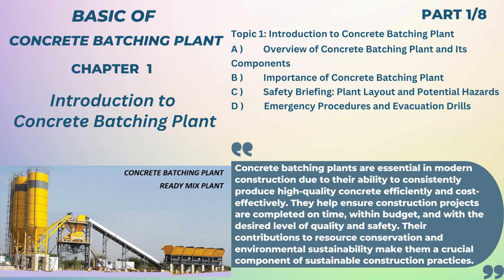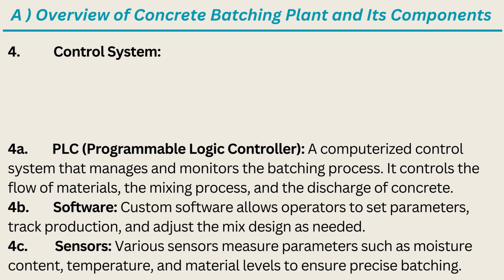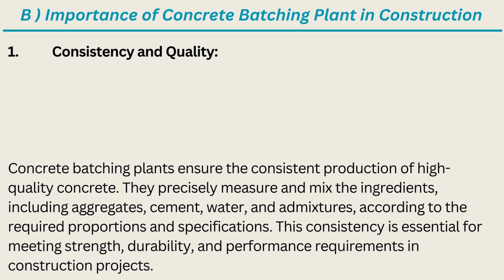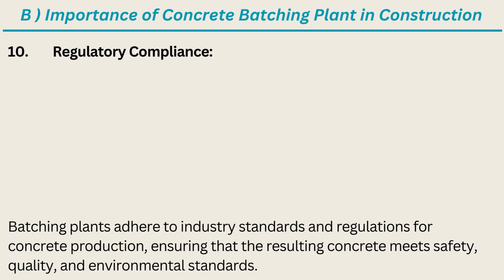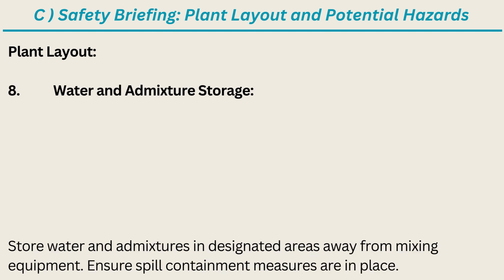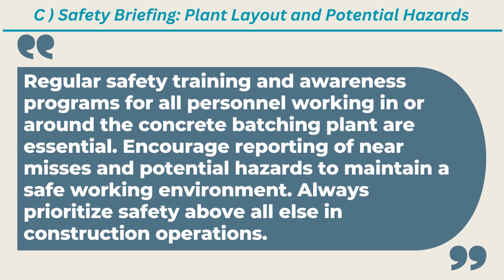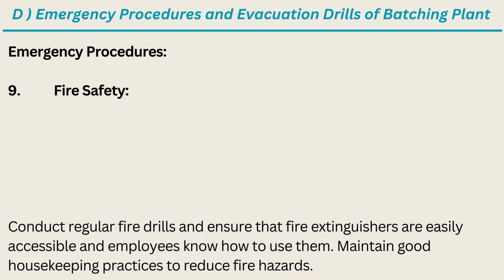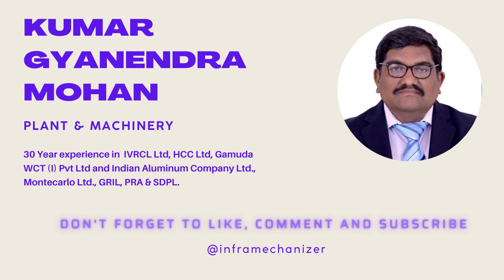CONCRETE BATCHING PLANT I RMC PLANT I Overview of Concrete Batching Plant and Its Components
CONCRETE BATCHING PLANT I RMC PLANT I Overview of Concrete Batching Plant and Its Components I Importance of Concrete Batching Plant in Construction I Safety Briefing: Plant Layout and Potential Hazards of Concrete Batching Plant I Emergency Procedures and Evacuation Drills of Concrete Batching Plant

Dear friends,
This video is Chapter One of Basic skill of Concrete Batching Plant. Useful to construction professional and technicians working in construction industry. We will discuss about:
A ) Overview of Concrete Batching Plant and Its Components
B ) Importance of Concrete Batching Plant in Construction
C ) Safety Briefing: Plant Layout and Potential Hazards of Concrete Batching Plant
D ) Emergency Procedures and Evacuation Drills of Concrete Batching Plant
We'll start presenting a new topic now.

A concrete batching plant, also known as a concrete mixing plant or concrete batching plant, is a facility that combines various ingredients to form concrete. It plays a crucial role in construction projects of all sizes, as it ensures the consistent production of high-quality concrete. Here is an overview of a concrete batching plant and its key components:
1. Batching System:
1a. Aggregate Bins:
1b. Weighing System:
1c. Cement Silos:
1d. Admixtures:
2. Conveying System:
2a. Conveyor Belts:
2b. Screw Conveyors:
3. Mixing Unit:
3a. Mixer:
3b. Water System:
4. Control System:
4a. PLC (Programmable Logic Controller):
4b. Software:
4c. Sensors:
5. Storage and Discharge:
5a. Storage Hoppers:
5b. Concrete Discharge Conveyor:
5c. Truck Mixer Loading Point:
6. Dust Collection and Environmental Controls:
6a. Dust Collectors:
6b. Environmental Controls:
7. Batching Plant Accessories:
7a. Batching Plant Control Room:
7b. Batching Plant Foundation:
7c. Safety Equipment:
Concrete batching plants come in various sizes and configurations, ranging from small, portable units for small-scale projects to large, stationary plants for commercial and industrial construction. The choice of a batching plant depends on the specific requirements of the project, the production capacity needed, and the available space at the construction site. Proper maintenance and calibration of the plant are crucial to ensure consistent and high-quality concrete production.

Concrete batching plants play a vital and indispensable role in the construction industry due to their numerous advantages and contributions.
Here are some of the key reasons why concrete batching plants are of paramount importance in construction:
1. Consistency and Quality:
2. Efficiency and Productivity:
3. Cost Savings:
4. Quality Control:
5. Versatility:
6. Conservation of Resources:
7. Safety:
8. Reliability:
9. Customization:
10. Regulatory Compliance:
11. Reduced Environmental Impact:

Safety is paramount in any construction environment, and a concrete batching plant is no exception. Here's a safety briefing on the plant layout and potential hazards associated with a concrete batching plant:
Plant Layout:
1. Entry and Exit Points:
2. Control Room:
3. Aggregate Storage Bins:
4. Cement Silos:
5. Mixing Unit:
6. Conveyor Belts and Screw Conveyors:
7. Aggregate Loading and Discharge Points:
8. Water and Admixture Storage:
9. Dust Collection Systems:
10. Fire Extinguishers:
Potential Hazards:
1. Slip, Trip, and Fall Hazards:
2. Falling Objects:
3. Material Handling:
4. Chemical Exposure:
5. Electrical Hazards:
6. Noise:
7. Dust Exposure:
8. Confined Spaces:
9. Chemical Spills:
10. Emergency Procedures:

Emergency procedures and evacuation drills are critical components of safety planning in any industrial facility, including concrete batching plants. These measures help ensure the safety of personnel in the event of accidents, fires, equipment failures, or other emergencies. Here are guidelines for emergency procedures and evacuation drills at a concrete batching plant:
Emergency Procedures:
1. Develop an Emergency Response Plan:
2. Emergency Contacts:
3. Emergency Equipment:
4. Communication:
5. Evacuation Routes:
6. Assembly Areas:
7. Emergency Shutdown Procedures:
8. Chemical Spill Response:
9. Fire Safety:
10. Medical Assistance:
Evacuation Drills:
1. Schedule Regular Drills:
2. Scenario Variation:
3. Assign Roles:
4. Review Procedures:
5. Evaluate and Debrief:
6. Documentation:
7. Training: